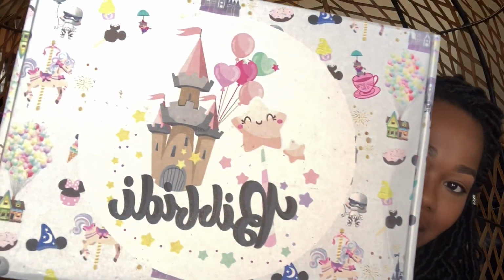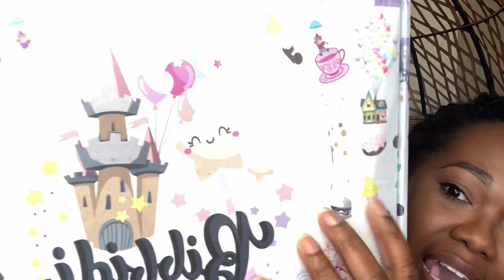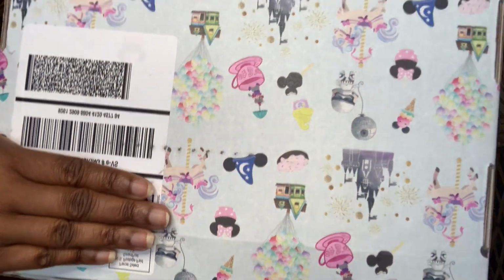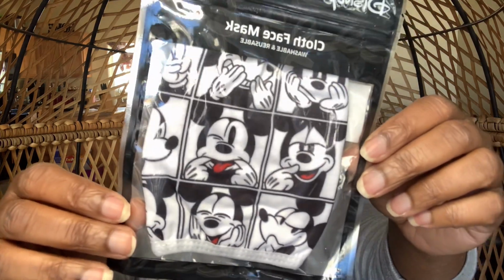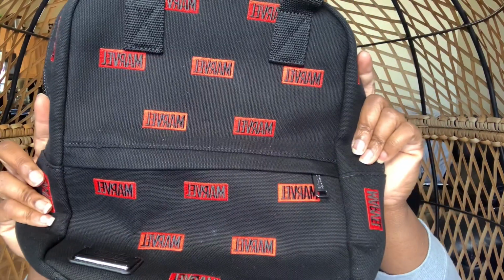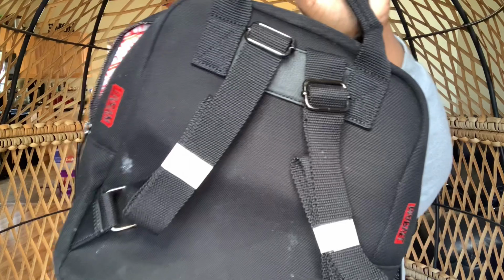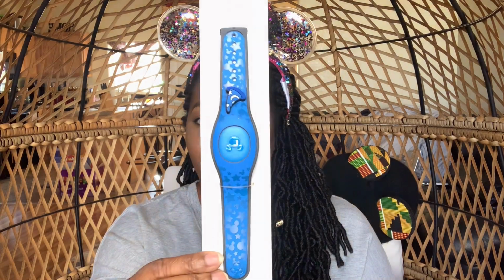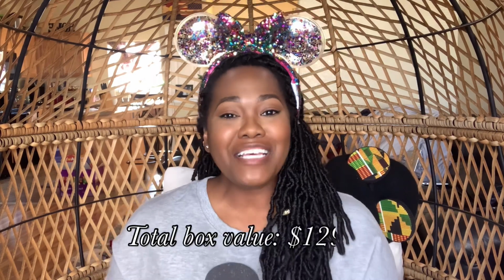I've been keeping a SECRET?! Bibbidi Boxes Unboxing...Letting the cat out the bag!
Gear I use & LOVE:
The gear I LOVE & use:
~Phone Tripod & Ring Light
~Box Slicer
~Pixie mini tripod
~Canon G7X Mark II camera

~Nonnie